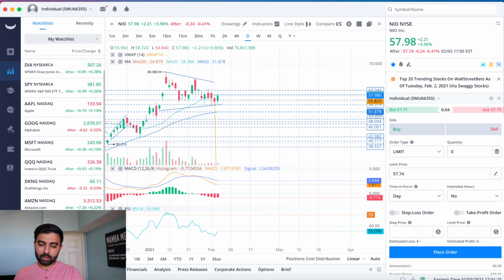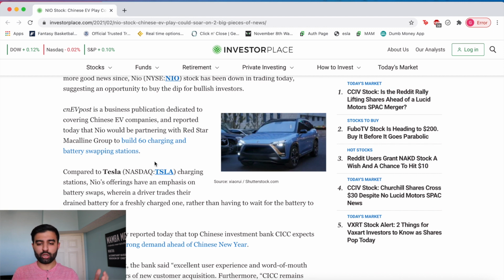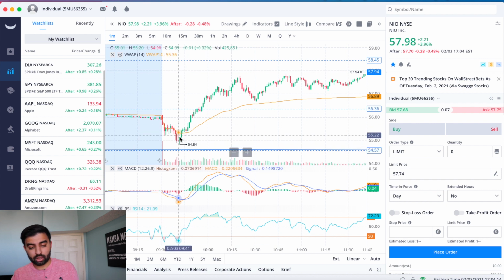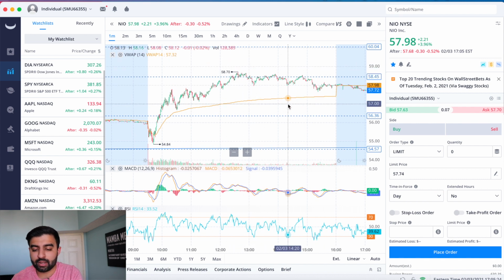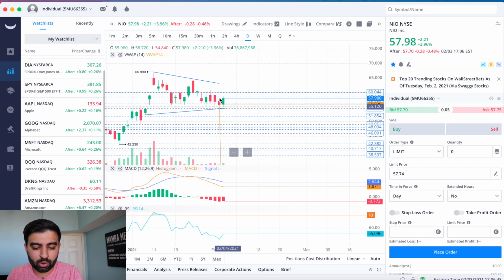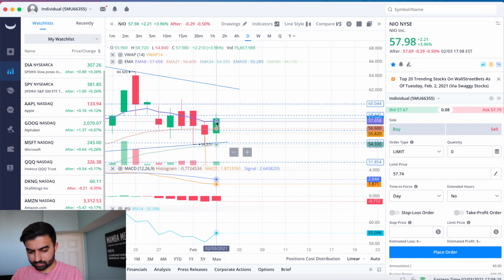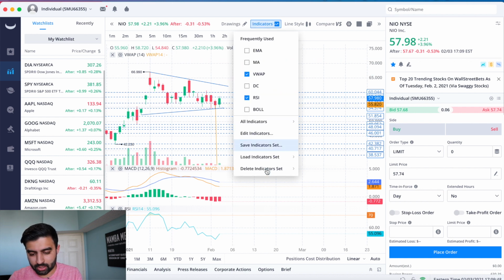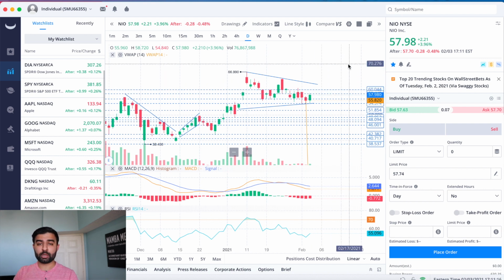$NIO NIO STOCK ABOUT TO EXPLODE?? Nio Stock Analysis | Live Wellthy Stocks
Hey everyone, I made a video to take a look at why NIO Stock and how it traded today as we saw a red day. I also take a look at future levels of support and resistance to see what the stock could do in the future, and discuss a pattern that I see developing with NIO to see if we can get a breakout after some consolidation!